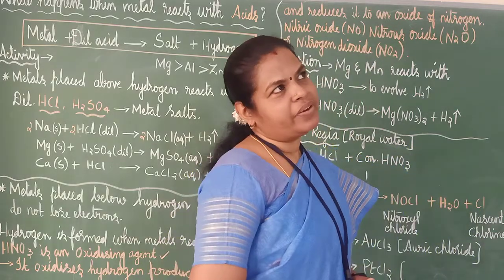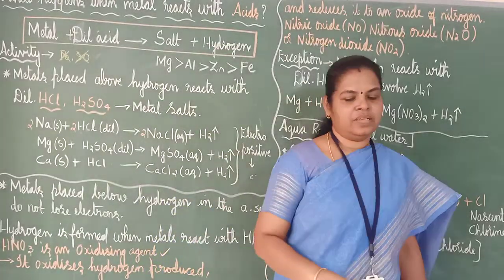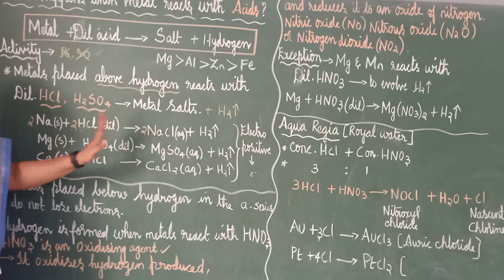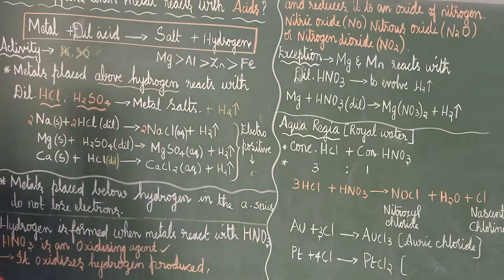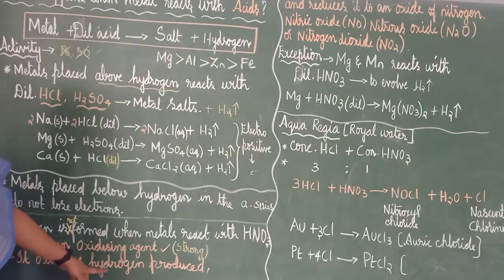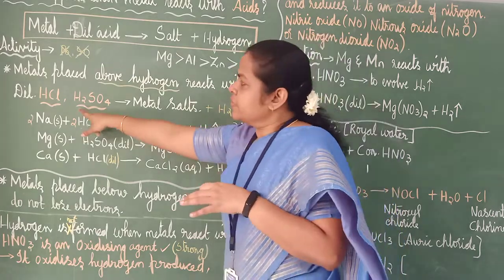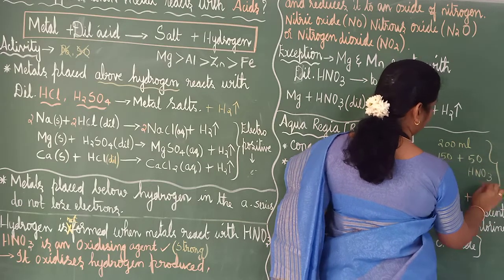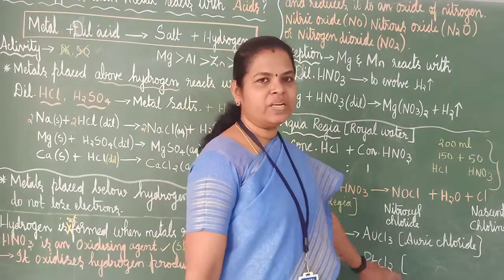METALS AND NON METALS| CLASS 10 CHEMISTRY| PART-9| CHEMICAL PROPERTIES OF METALS| SCI-FUN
METALS AND NON METALS| CLASS 10 CHEMISTRY| PART-9| CHAPTER-3| CHEMICAL PROPERTIES OF METALS | SCI-FUN

This video tells us about the chemical properties of metals - reaction of metals with acids.